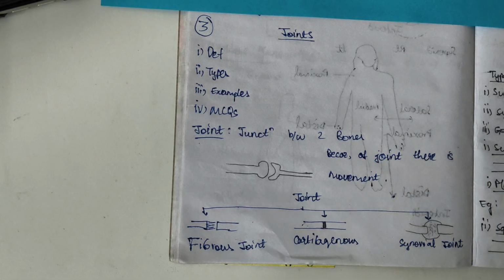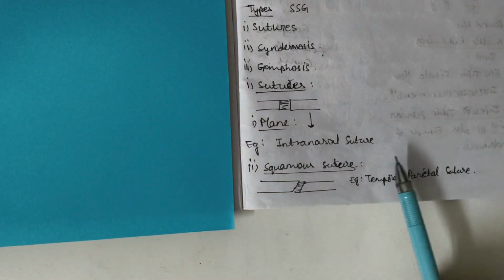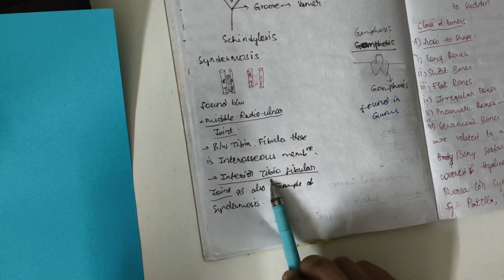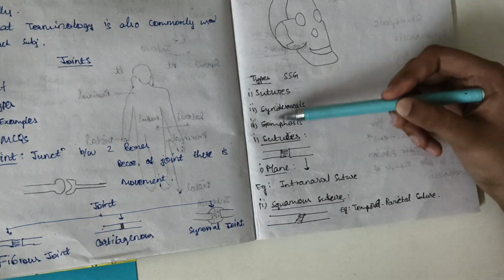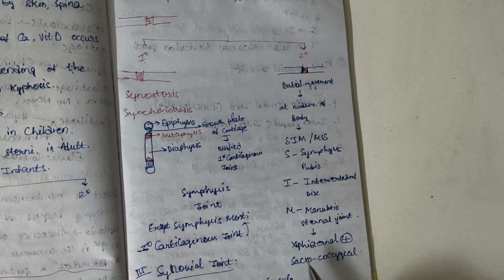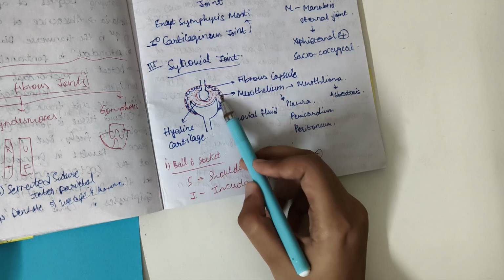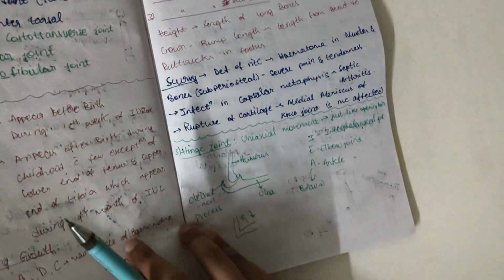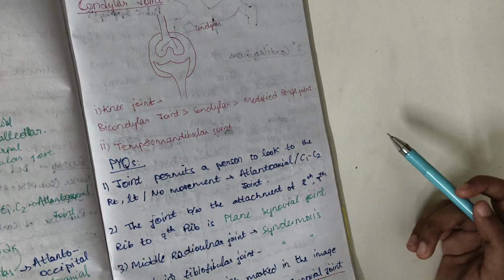Joint types explained with mnemonics